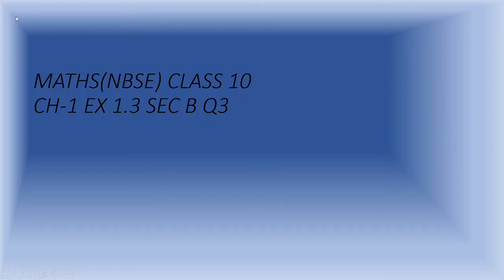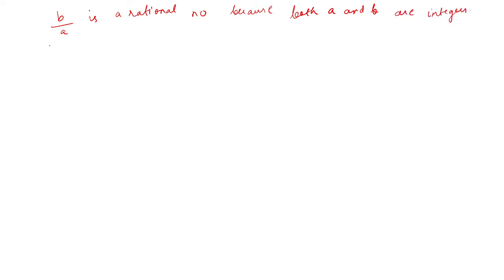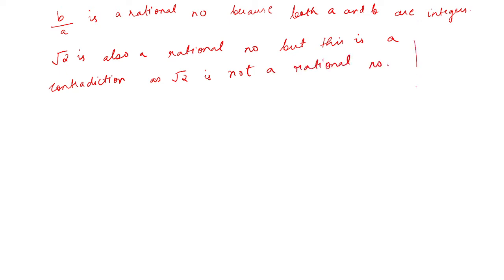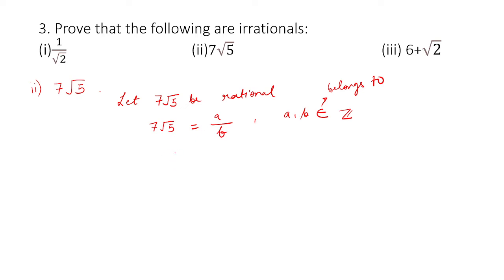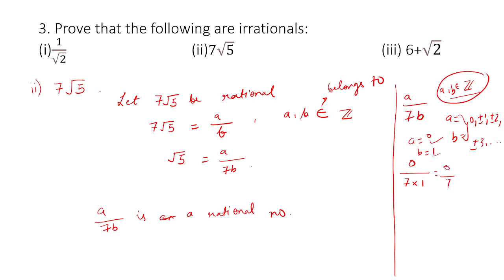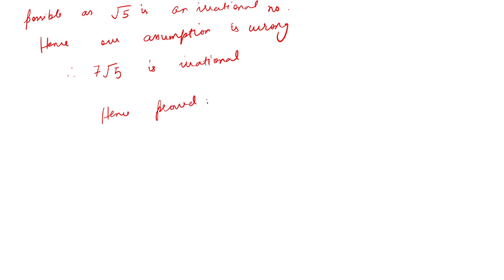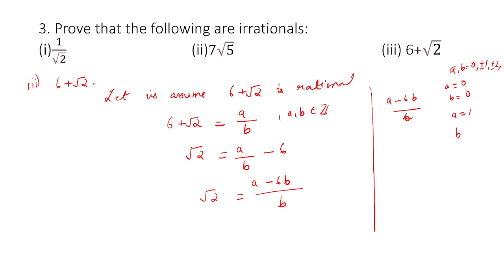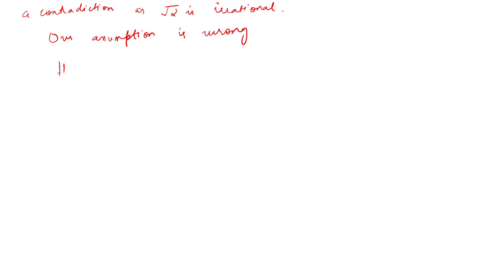CLASS 10 MATHS(NBSE) CH-1 EX 1.3 SEC B Q-3